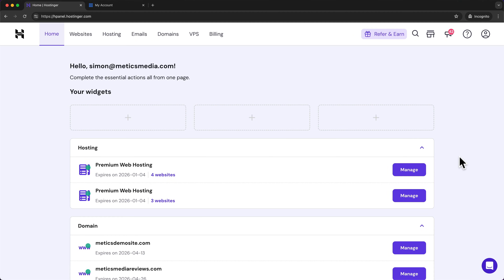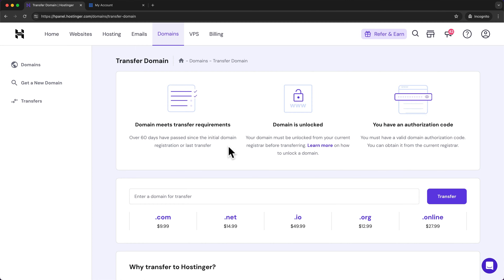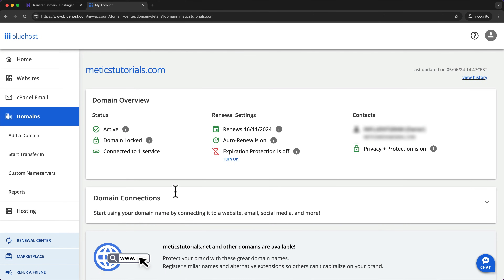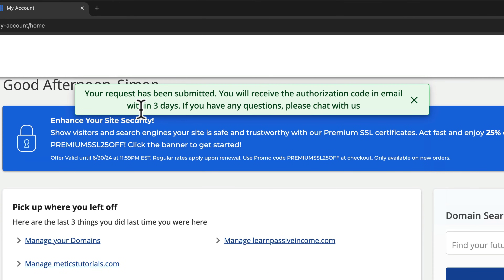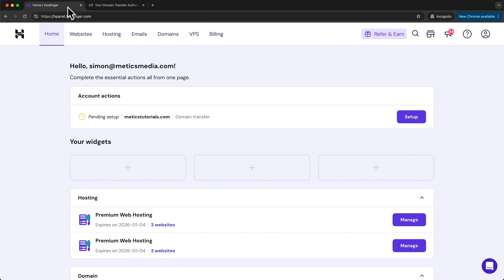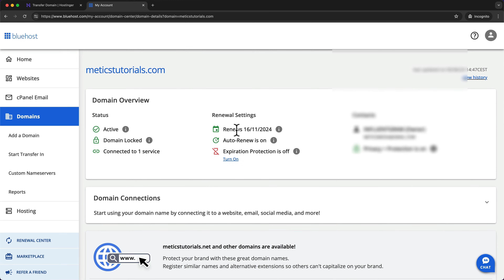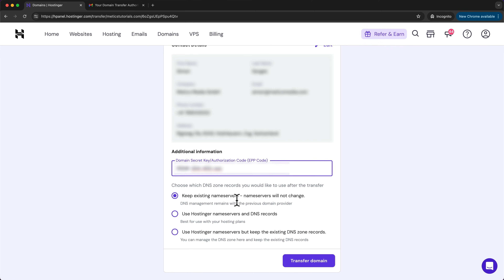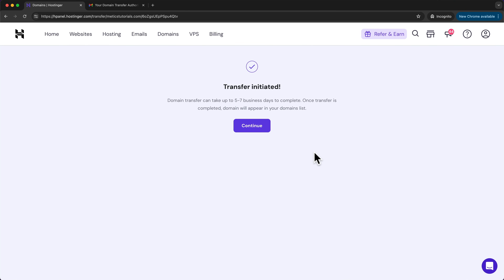How to Transfer a Domain to Hostinger - Step by Step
In this video I show you step by step how to transfer your domain to Hostinger.